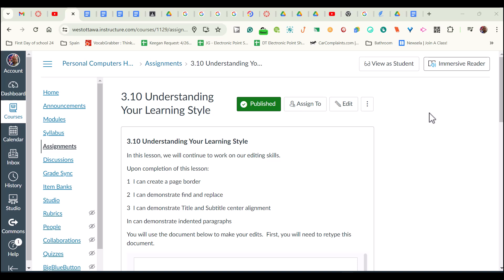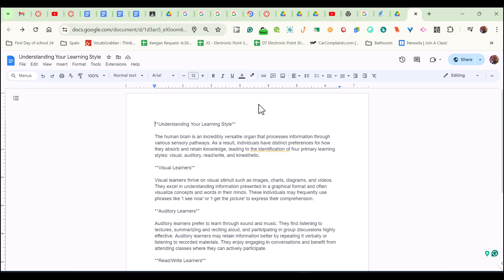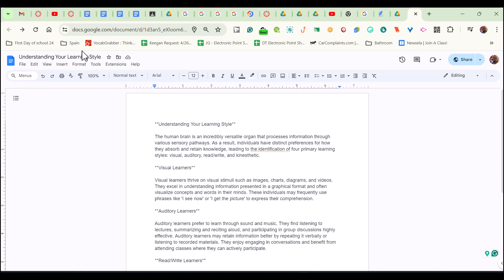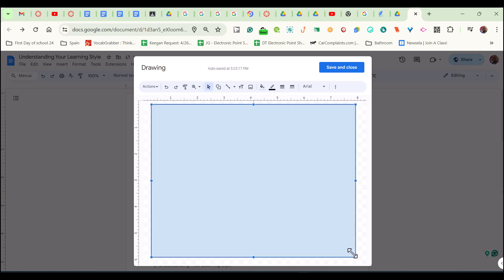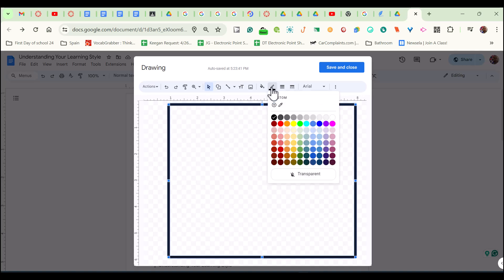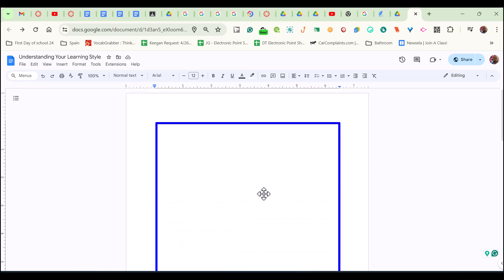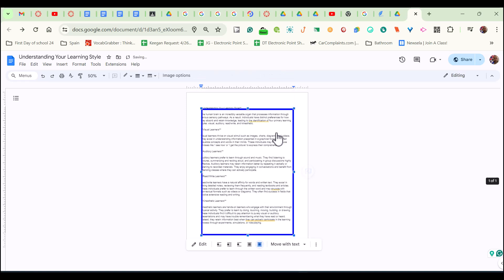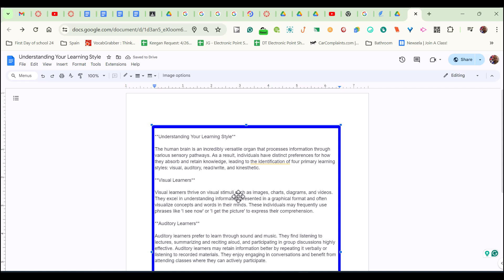Creating board in Google Docs